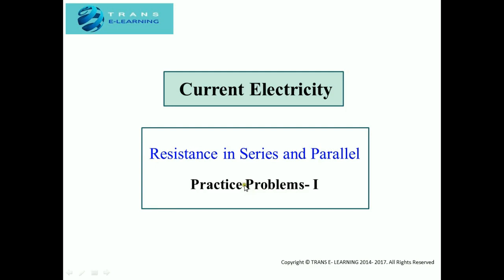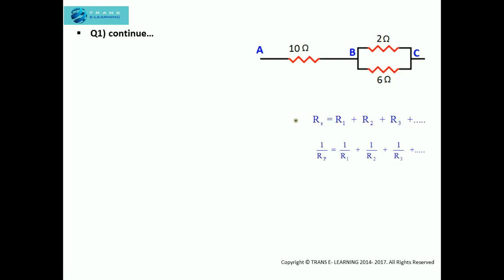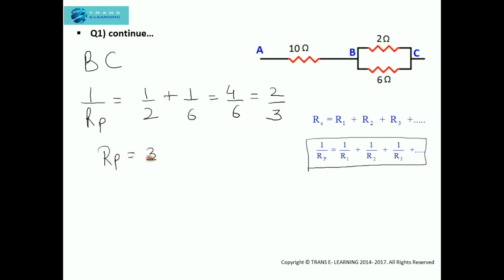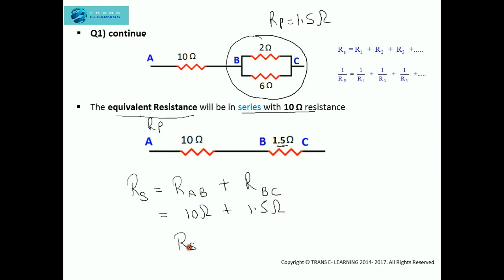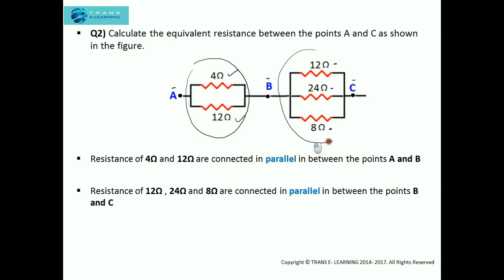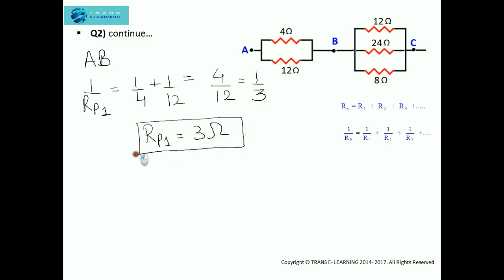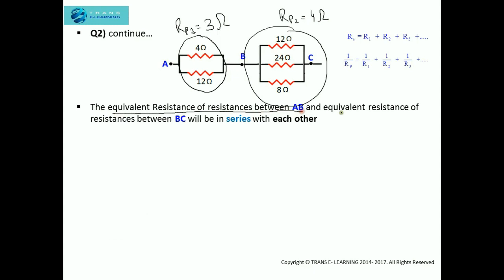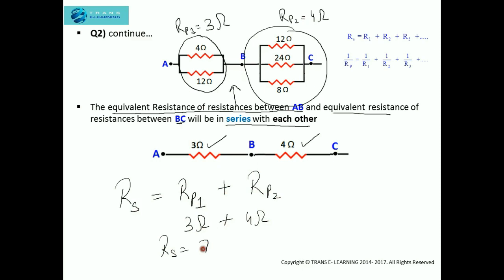Kirchhoff's Law ( Series & Parallel combination): How to solve problems (PP-I)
Kirchhoff's Law (Series & Parallel Combination) | Step-by-Step Problem Solving (PP-I)
Want to solve series and parallel circuit problems with ease? In this video, we break down Kirchhoff’s Law and show you exactly how to identify and solve different circuit combinations using a clear, step-by-step approach.
🔹 What You'll Learn in This Video:
✅ How to determine whether resistances are in series or parallel
✅ Step-by-step problem-solving techniques using Kirchhoff’s Laws
✅ How to apply the series and parallel resistance formulas
✅ Tips & tricks to simplify complex circuits easily